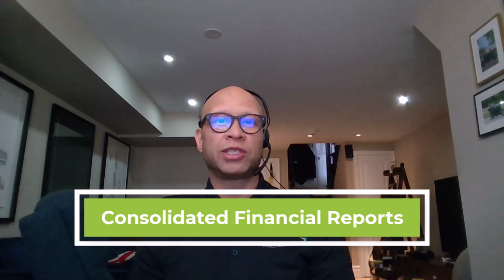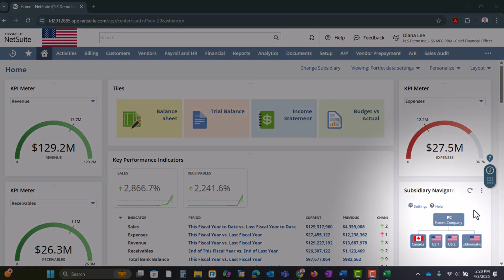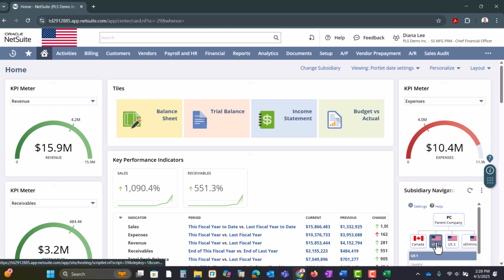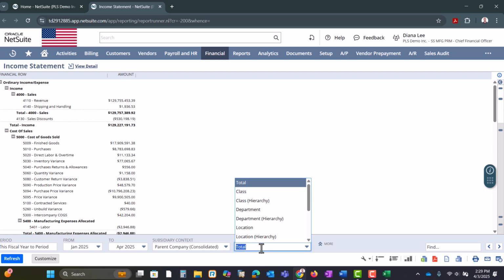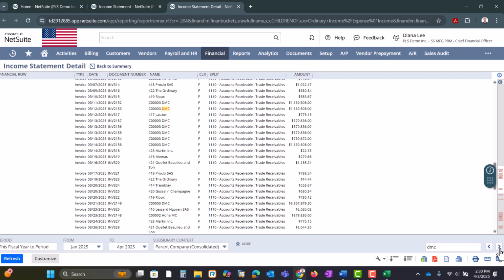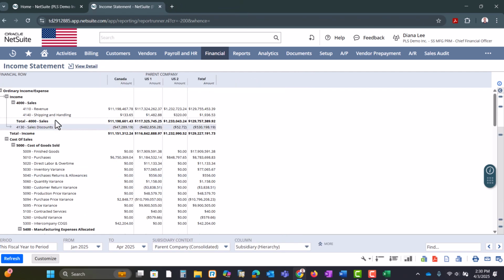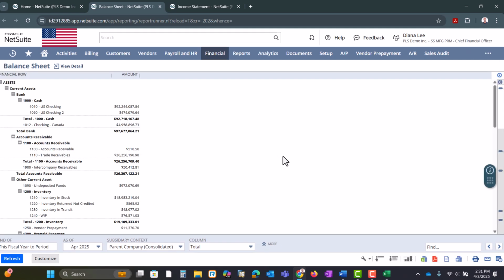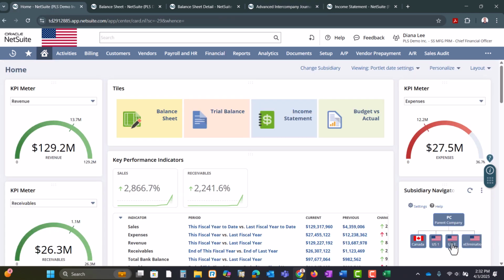NetSuite Consolidated Financial Reporting | Intercompany Financials Made Easy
In this NetSuite demo, Gerwyn walks through consolidated financial reporting for multinational companies with multiple subsidiaries. You’ll see how NetSuite provides real-time financial data, subsidiary-level reporting, income statement drill-downs, transaction visibility, Excel exports and intercompany reporting from one centralized system.

Resources

Expanded Video Summary

How can a multinational company view and report on financial data across multiple subsidiaries in NetSuite?

In this demo, Gerwyn shows how NetSuite consolidated financial reporting gives users access to financial information across a parent company and its subsidiaries.

Starting from the CFO dashboard, you’ll see real-time KPIs for revenue, receivables and expenses, along with comparison reports for sales, payables, bank balances and other financial data.

Gerwyn also demonstrates the Subsidiary Navigator, which allows users to switch between individual subsidiaries and immediately see financial information for each company.

The demo then moves into a consolidated income statement, showing how financial results can be compared side-by-side across subsidiaries. You’ll see how users can drill down from consolidated totals into individual invoices, credit notes and journal entries, and then open specific transactions for additional detail.

The video also covers exporting financial reports to Excel while retaining dynamic links and formulas from NetSuite, as well as reviewing intercompany receivables and transactions that have been flagged for elimination during period-end closing.

• How can I view consolidated and subsidiary-level financials in NetSuite?
• How do I drill into invoices, journal entries and other transactions in NetSuite?
• How can I monitor intercompany balances across subsidiaries?
• How does NetSuite handle intercompany eliminations?
• Can I export NetSuite financial reports to Excel with dynamic formulas?
• How does NetSuite make period-end reporting and financial visibility easier?

Chapters

00:00 - Introduction to NetSuite Consolidated Financial Reporting
00:27 - Dashboard & Real-Time KPI Overview
01:01 - Subsidiary Navigator Tool
02:02 - Consolidated Income Statement Drill-Down
02:51 - Transaction-Level Visibility
03:42 - Exporting Financials to Excel with Live Links
04:12 - Reviewing Intercompany Transactions & Eliminations
05:00 - Final Thoughts

About ProjectLine

ProjectLine is a trusted Canadian ERP partner helping small and mid-sized businesses simplify operations, improve visibility and support growth with the right ERP solution. With hands-on experience across NetSuite and SAP Business One, we make ERP implementation practical, approachable and tailored to real business needs.

ERP Solutions

Credentials

• NetSuite Solution Provider Partner
• SAP Partner
• 20+ years in ERP and software development
• 200+ small and mid-size customers